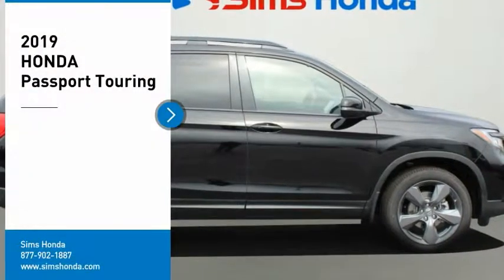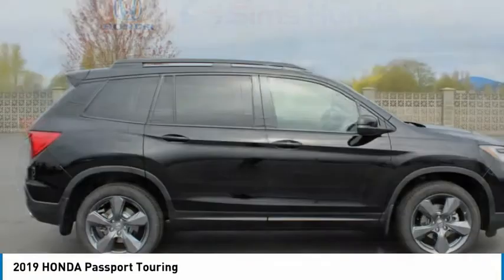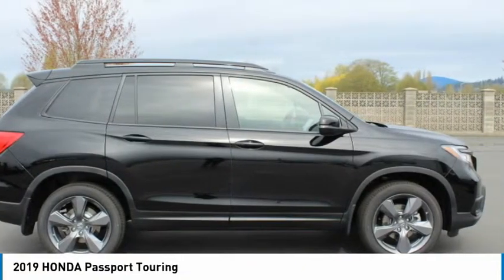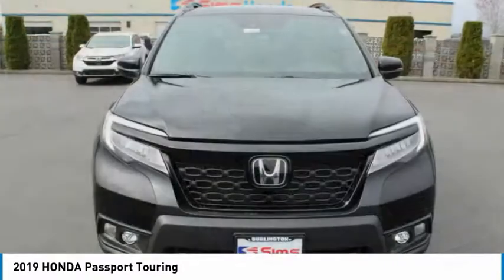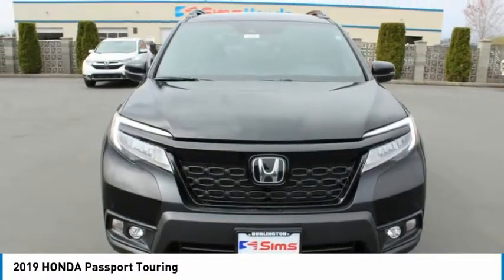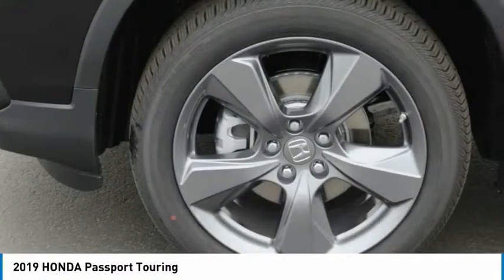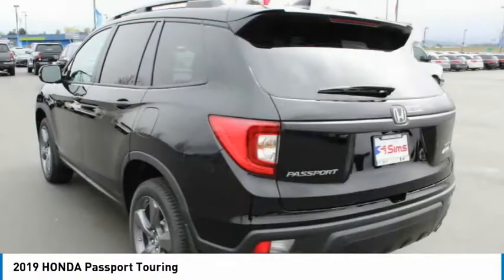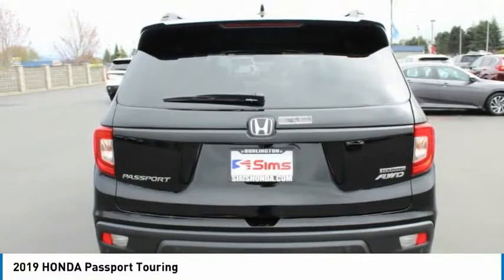2019 HONDA Passport Burlington WA 5547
2019 HONDA Passport Touring

Sims Honda
1615 S. Goldenrod Road

You'll love this 2019 HONDA Passport. This is a wagon 4 door you'll want to take home. Call and get in touch with Sims Honda directly, and be the first to open the wagon 4 door door today!